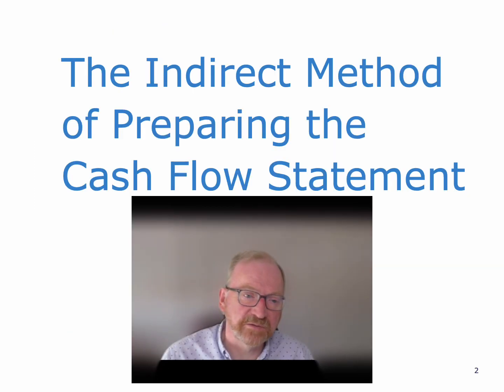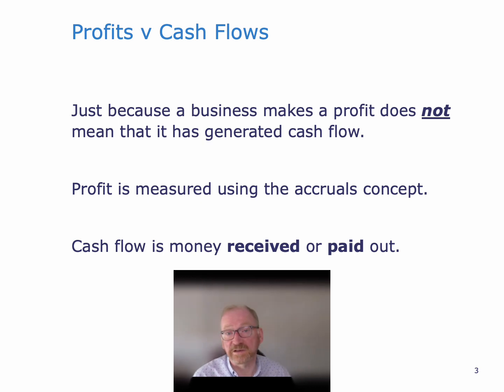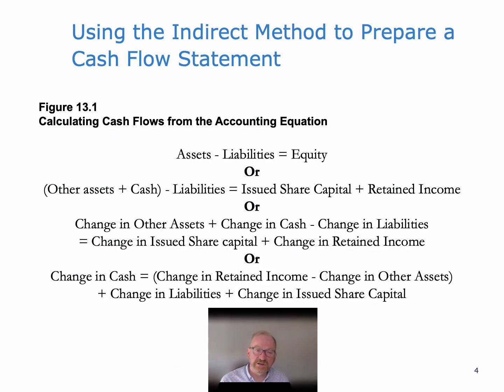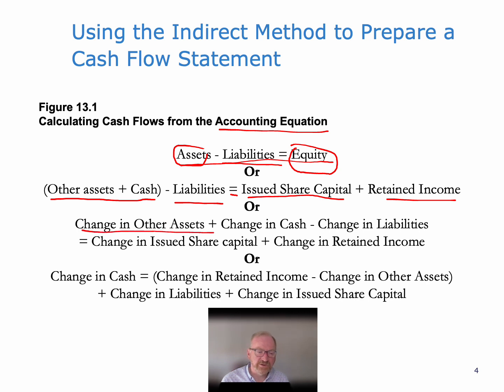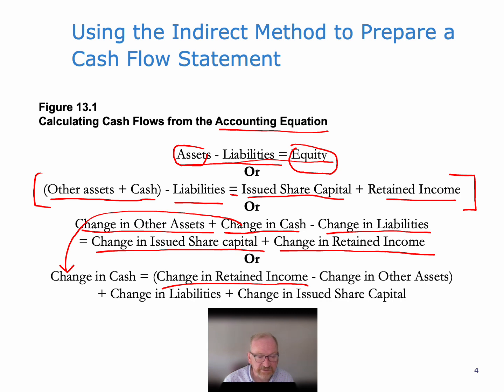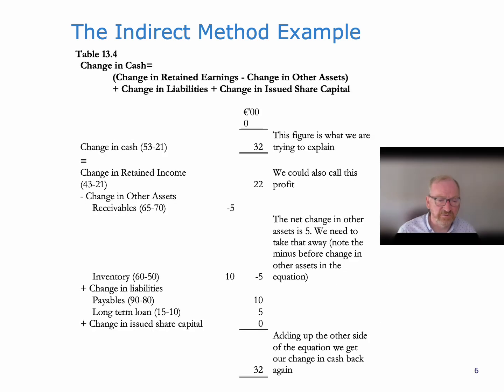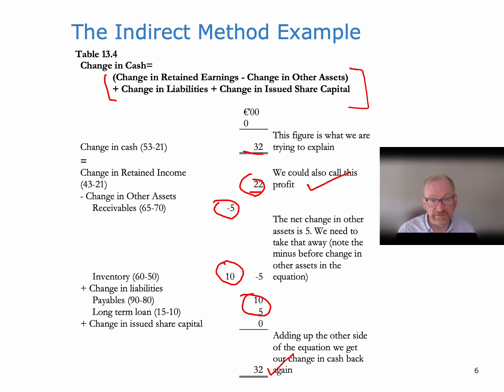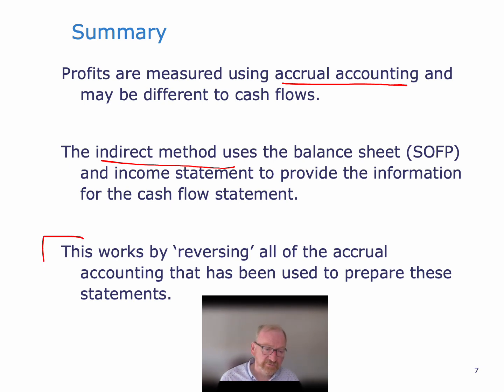The Indirect Method of Preparing the Statement of Cash Flows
This video is based on my book-
Introductory Financial Accounting using IFRS 3rd ed. by John McCallig

- How cash flows differ from profits
- How you can prepare a statement of cash flows from two balance sheets and an income statement (the indirect method.)

This material is covered in Chapter 13 of the book.